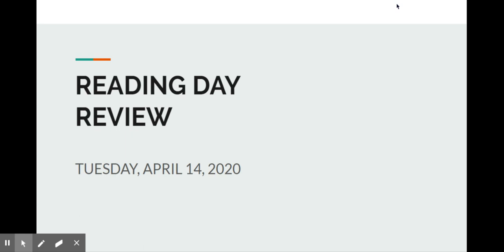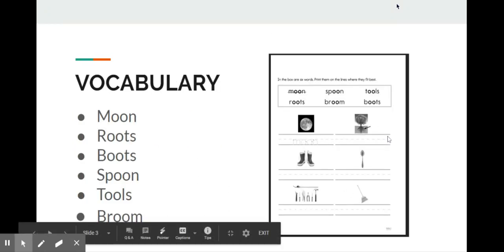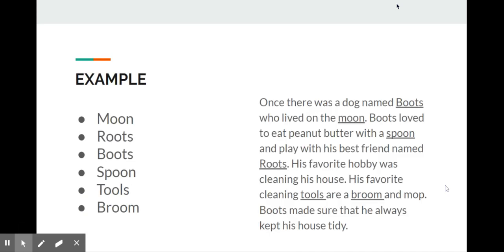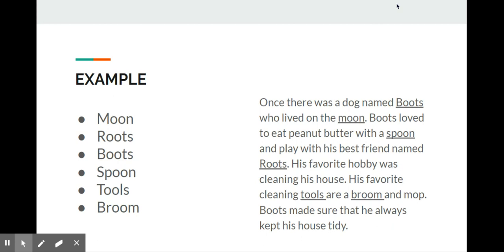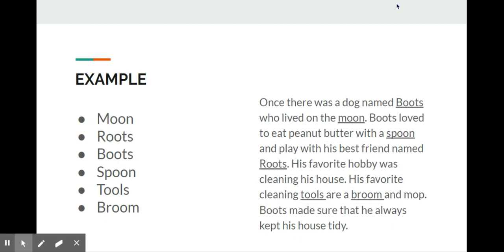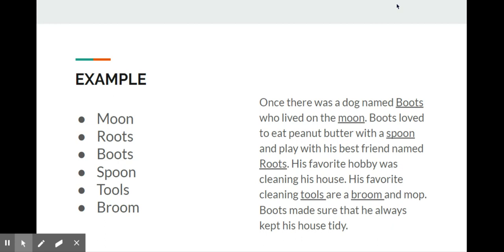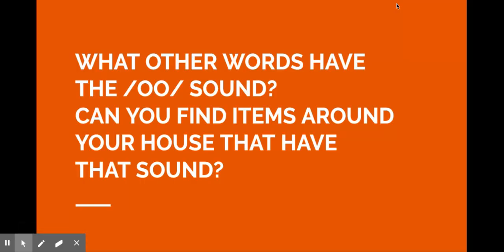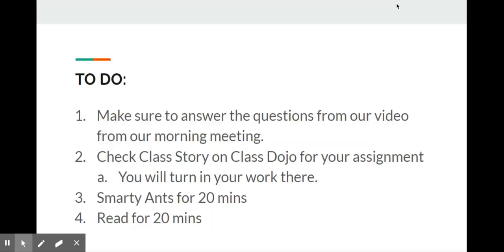April 14, 2020 Lesson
Reading Review Lesson- April 14, 2020